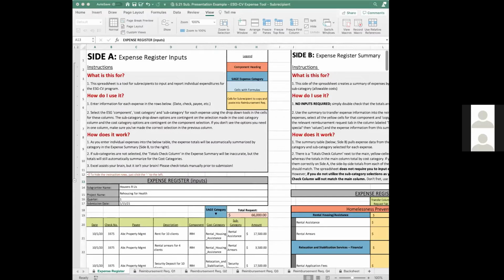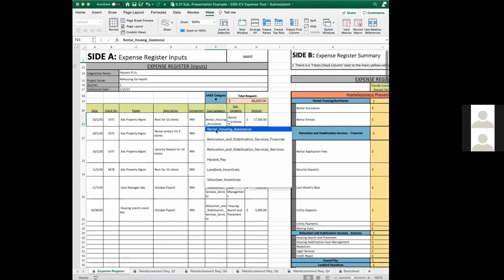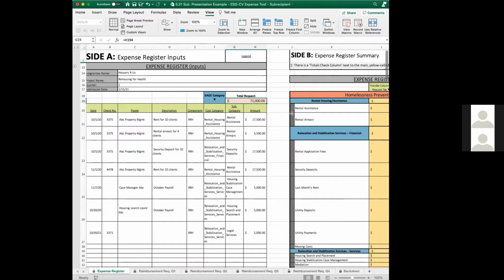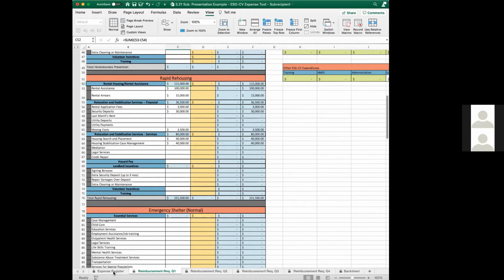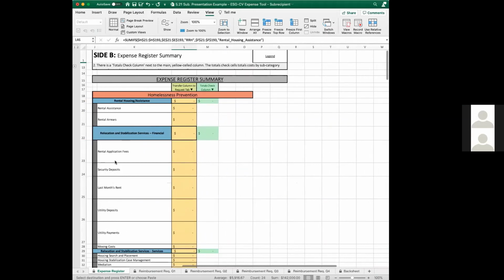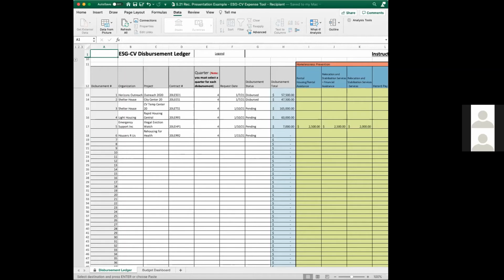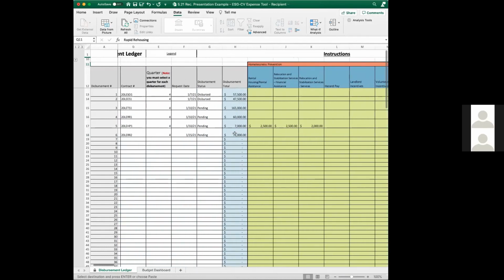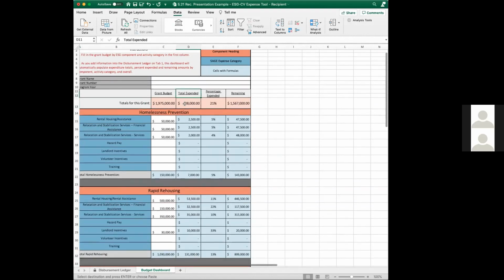ESG-CV Expense Tools Demonstration Video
The ESG-CV Expense Tool Demonstration Video provides a walk-through of both the subrecipient and recipient versions of this set of grant management tools. The video provides a step-by-step primer on each tool's functionality and examples of how the two tools work in tandem.